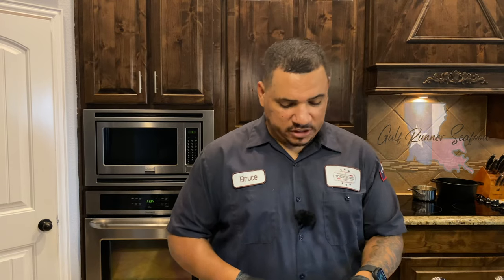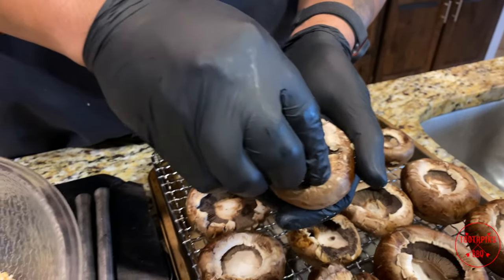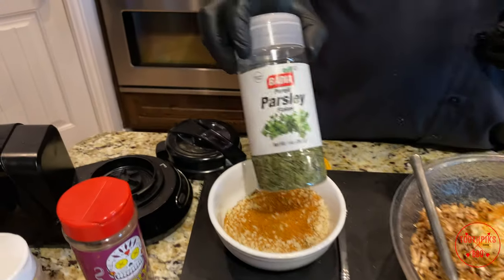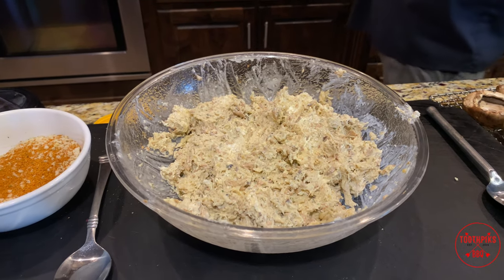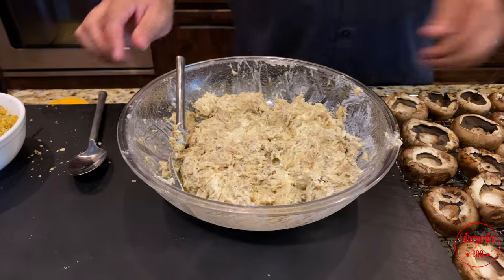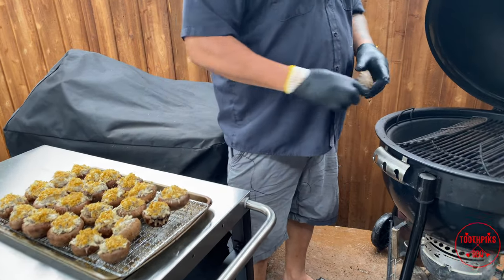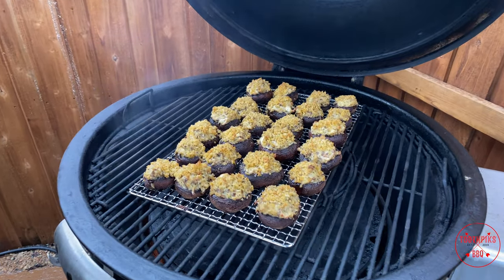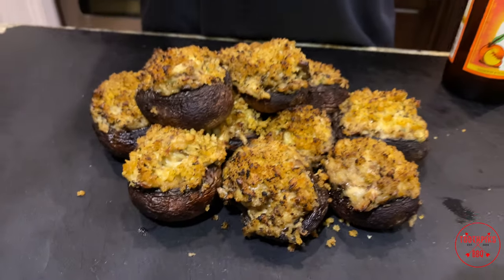Crab Stuffed Mushrooms | On the Grill | Toothpiks BBQ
Crab Stuffed Mushrooms on the grill are what we are cooking and I promise you that its a good one!! Of course I had to get this delicious lump crab meat from the fine people over at Gulf Runner Seafood!! Check them out. Link is below.